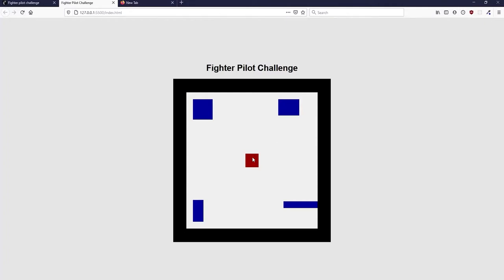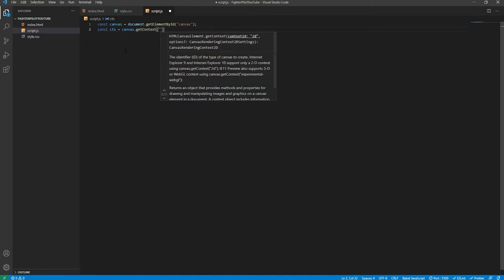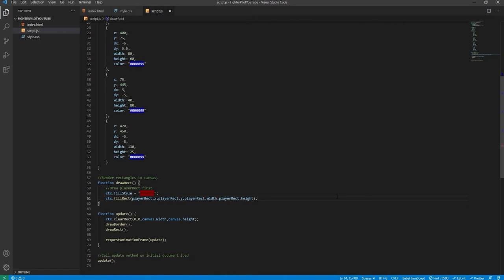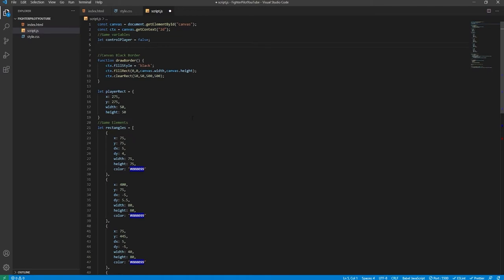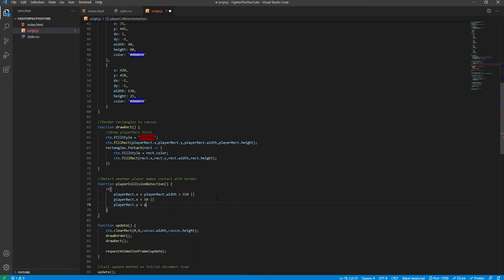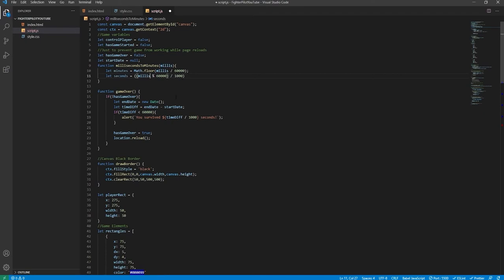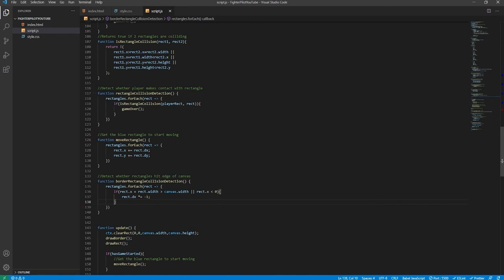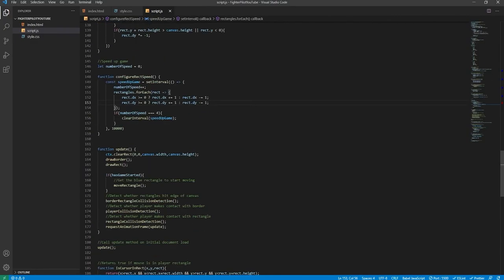Built Fighter Pilot Challenge – HTML Canvas & JavaScript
In this video you will learn how to create a simple game using the canvas in HTML5. The game in question has the player controlling a square with their mouse. The objective is to manoeuvre the square so that it avoids the shapes animating across the screen and bouncing of the edge of the canvas, for as long as possible and with the shapes travelling faster and faster as time progresses. This particular style of game was inspired by the so called “fighter pilot challenge” on the echalk website. The link to which can be found

🧠 Concepts Covered:

- How to create basic rectangular and square shapes in the HTML canvas API.
- Detecting user click on canvas elements.
- Basic collision detection in canvas between canvas edges and rectangles, and between the rectangles themselves.
- How to progressively increase the game speed after an elapsed period of time.
- How to use the Date object in JavaScript to record the time difference between two periods. As a bonus we will be covering the conversion of milliseconds into minutes that can be displayed in the proper minute format.

💻 Technologies used:

 - HTML5 and the canvas API
- JavaScript (No jQuery)
- CSS (No Bootstrap)

You would be doing me a huge favour if you did this and it would be greatly appreciated ❤️ by me. Likewise, if you have any queries or comments that you want answered. Then please, don’t hesitate post them down into the comments box below. I would love to hear back from you and will answer all of your questions to the best of my ability.

Stay awesome guys. Peace and love. ☮️❤️